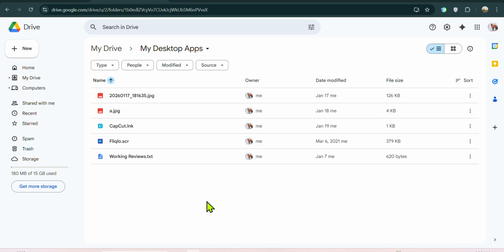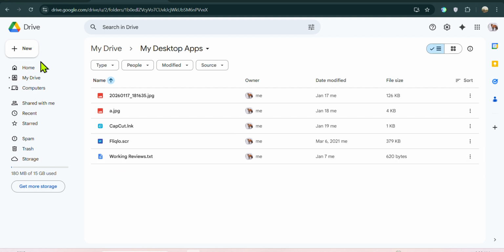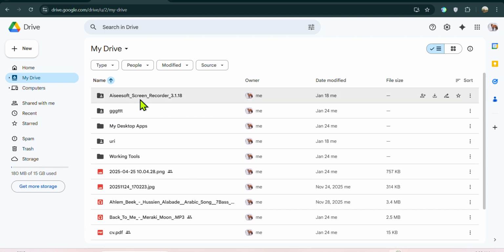How To Find Backed Up Messages On Google Drive | How To Find Sms On Google Drive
Learn How To Find Backed Up Messages On Google Drive or How To Find Sms On Google Drive in a step by step simple Guide